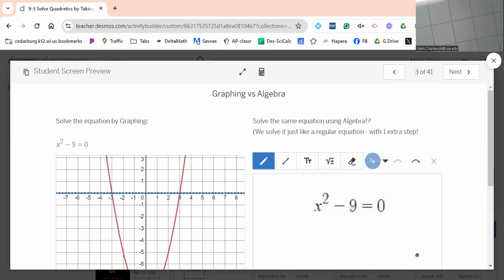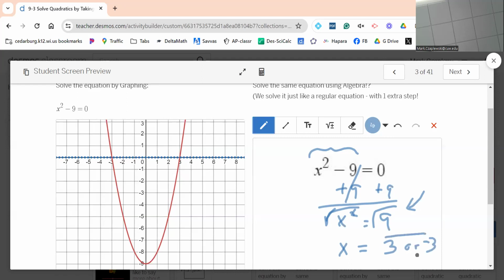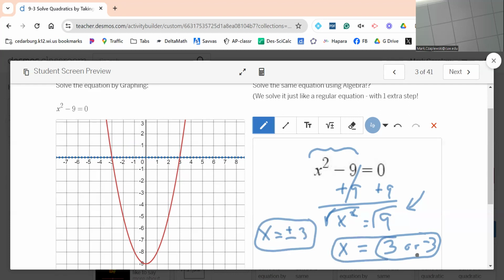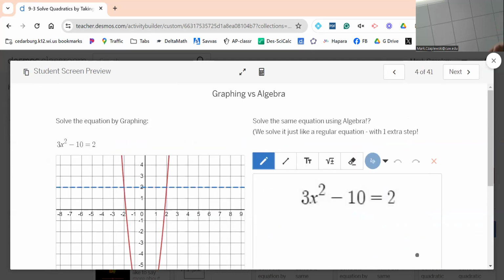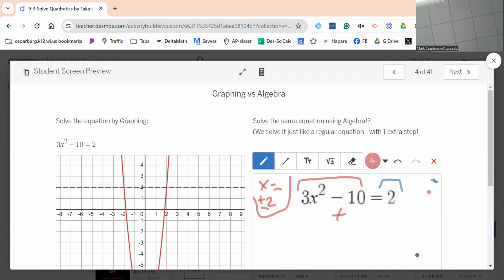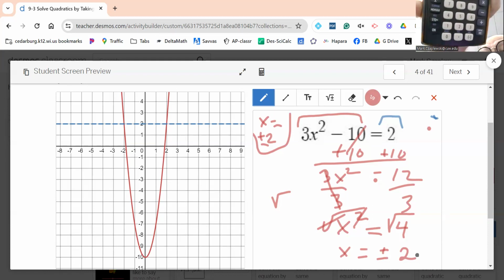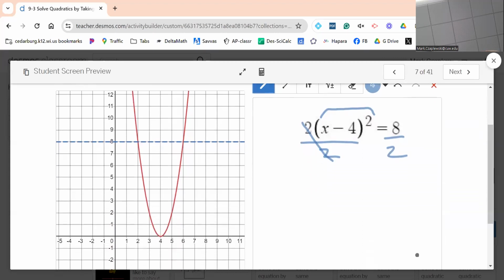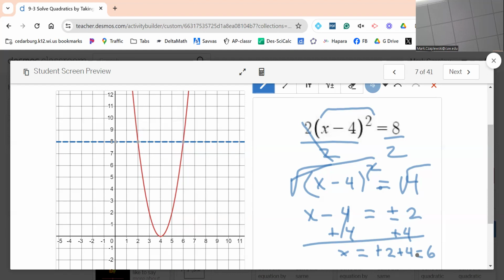9 3 Soving Quadratics by Square Roots